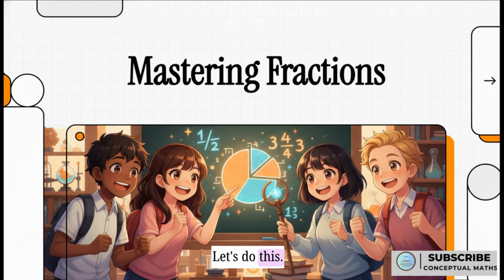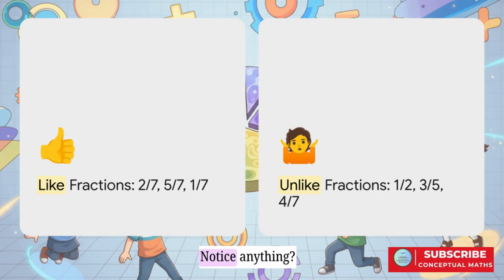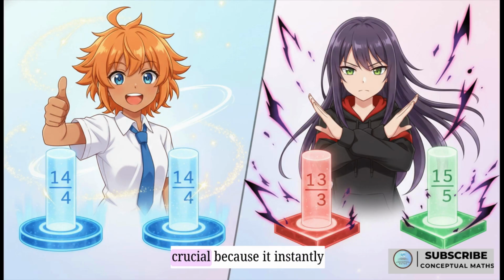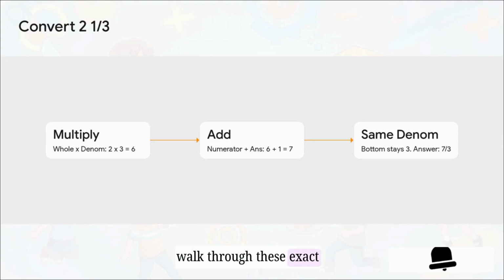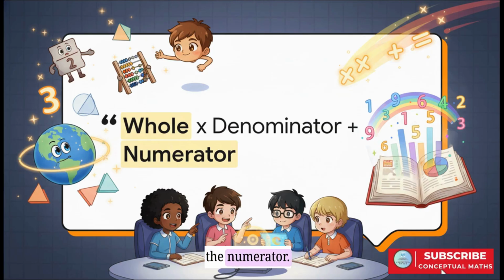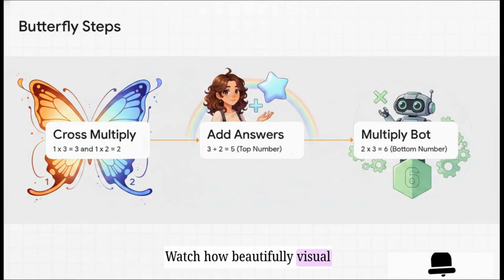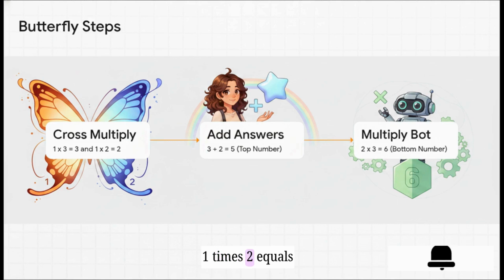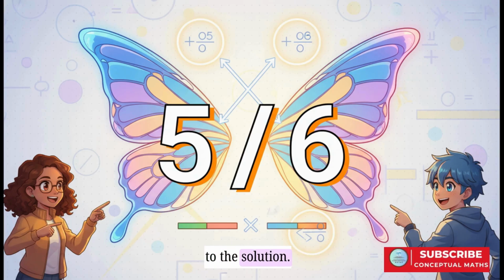Adding Unlike Fractions and Mixed Numbers | OXFORD Class 5 Mathematics | Chapter 4 Lesson 3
In this video, we will learn Adding Unlike Fractions and Mixed Numbers in an easy and simple way for Class 5 students.

This lesson is from Oxford Mathematics Class 5, Chapter 4, Lesson 3.

📚 In this lesson, students will learn:
✔ How to find LCM before addition
✔ Step-by-step method for solving fractions
✔ Adding mixed numbers easily

This video is perfect for beginners and helps students understand fractions in a fun and easy way.